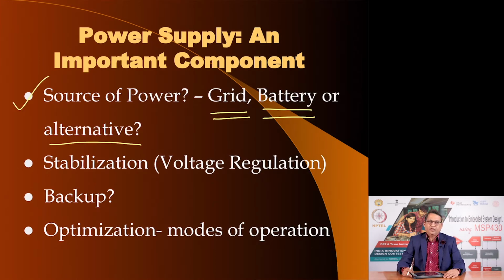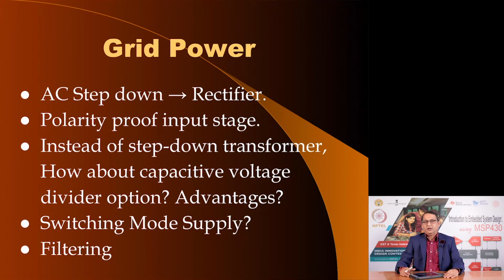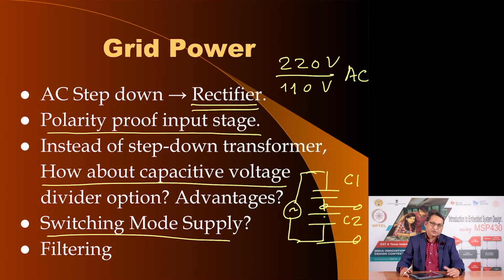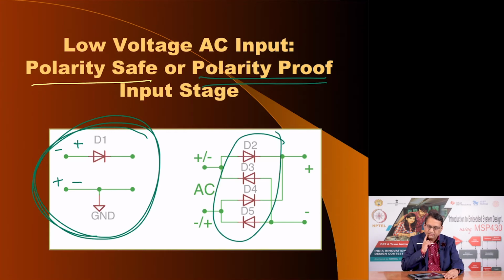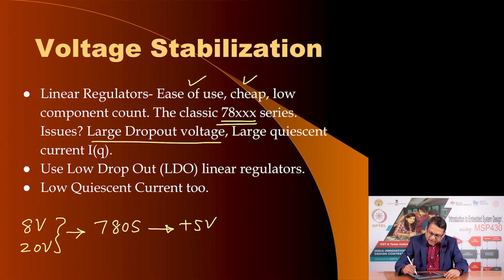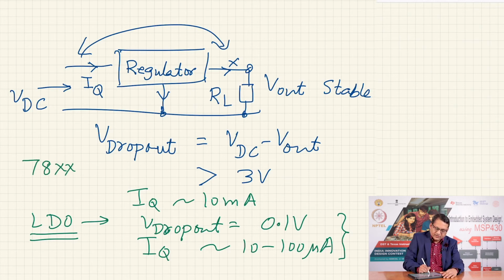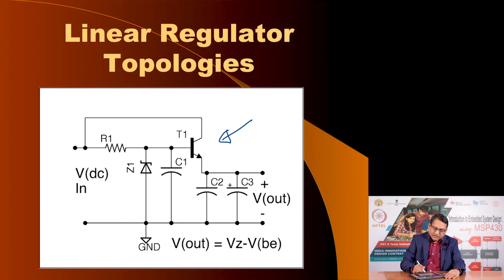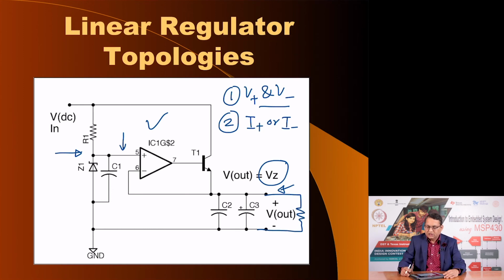Introduction to Embedded System Design. Lecture 9.